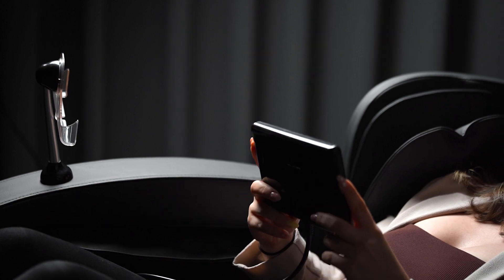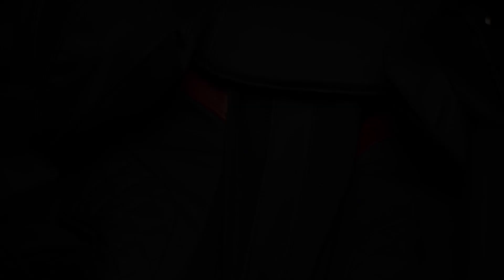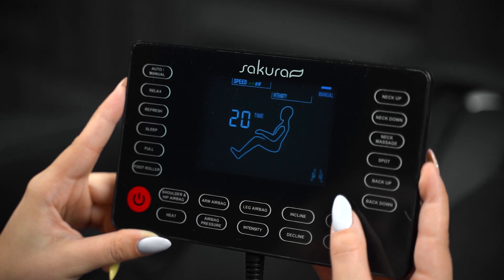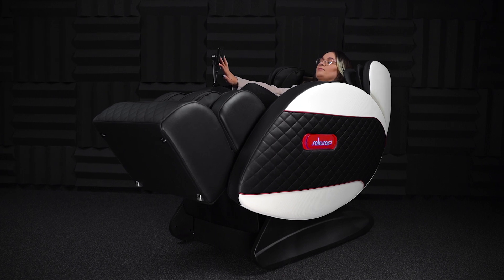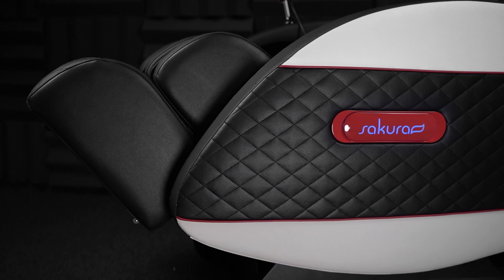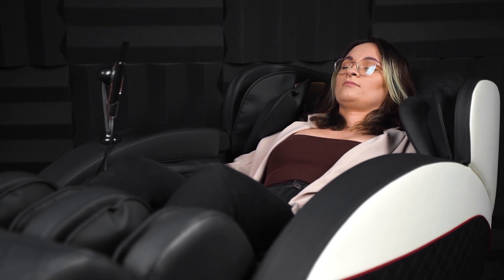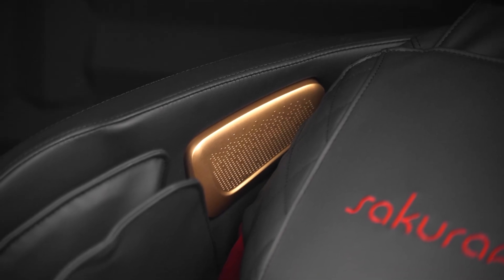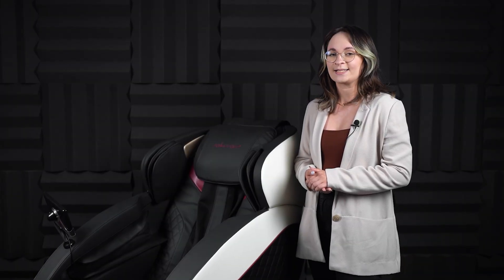Massage chair Sakura Standard 801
Adres:
Graniczna 8B, bud. DC 2A
54-610 Wrocław
Godziny otwarcia: Pon-Pt / 8:00-16:00